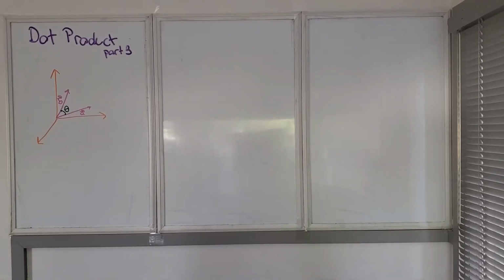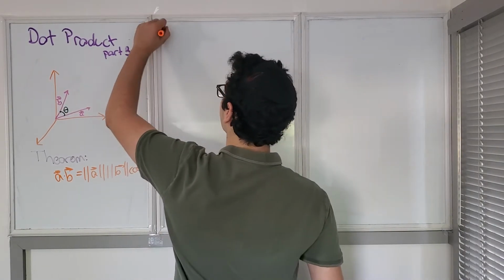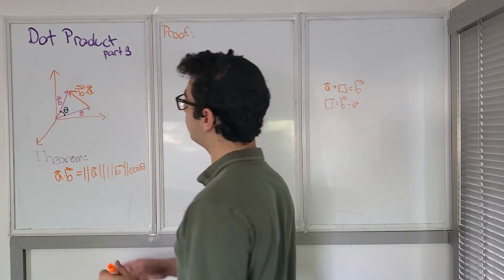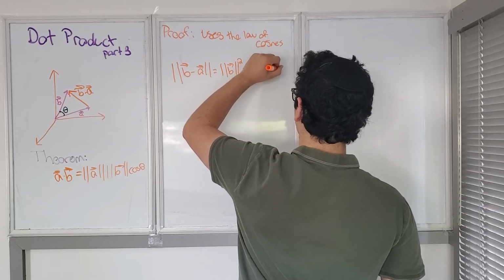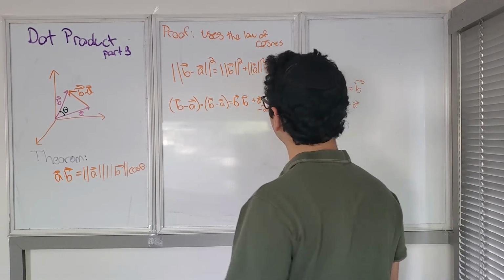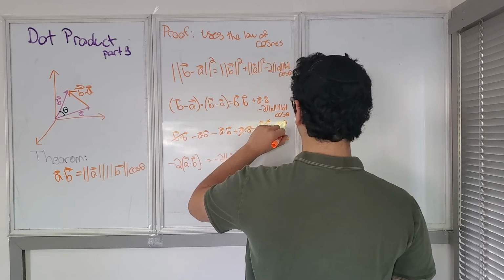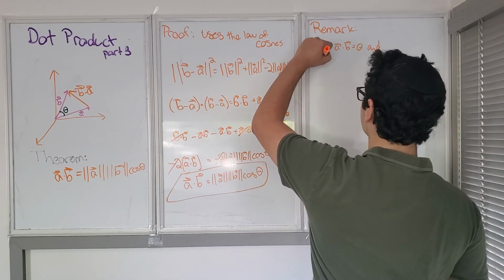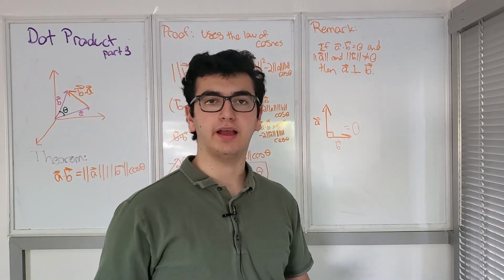Dot Product part 3